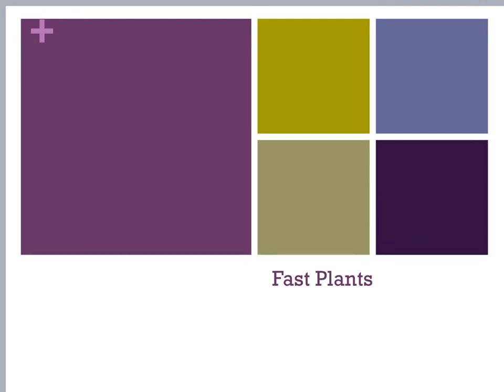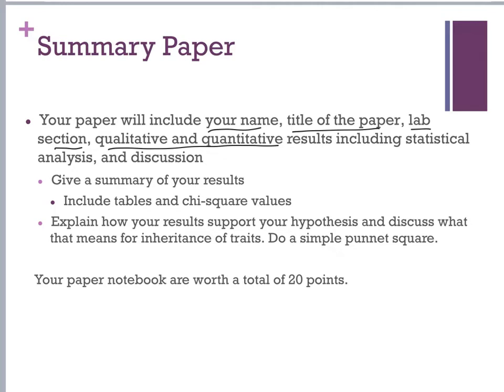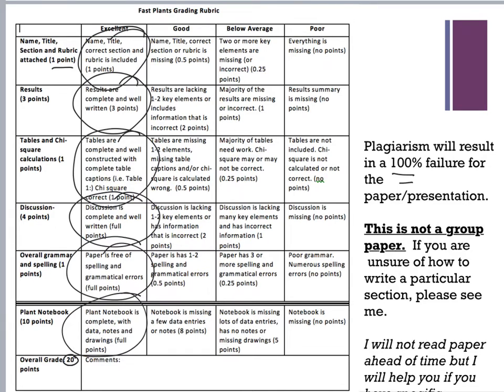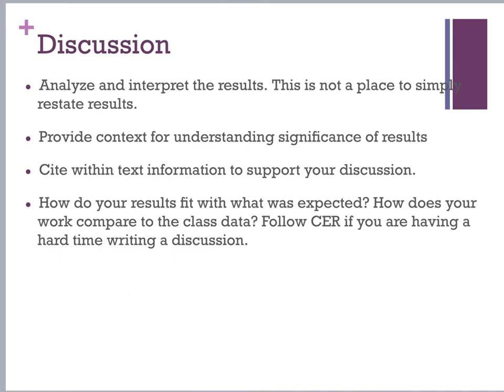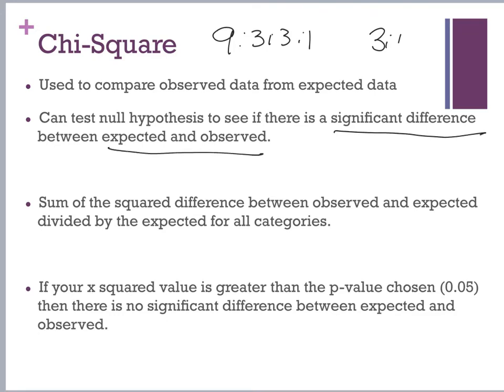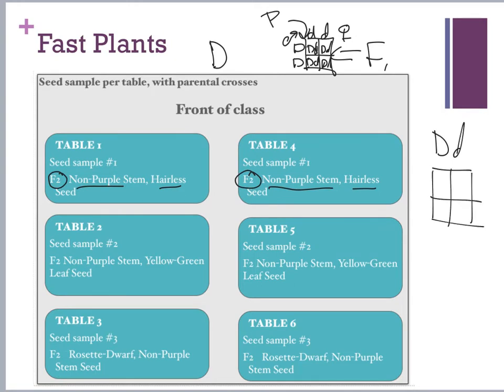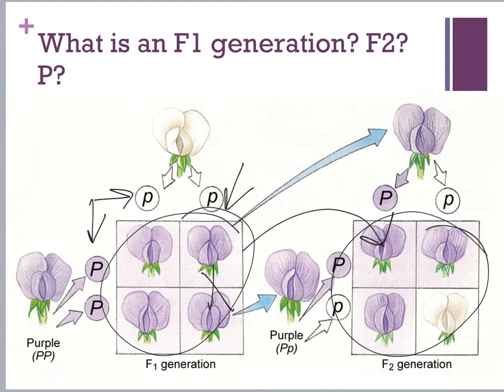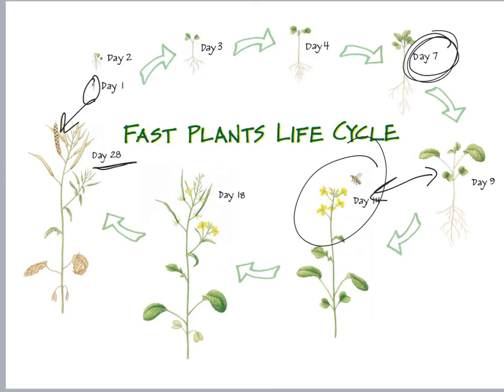Fast Plants 2019